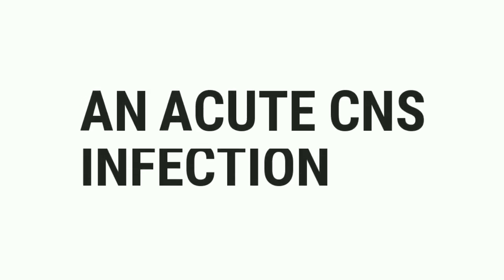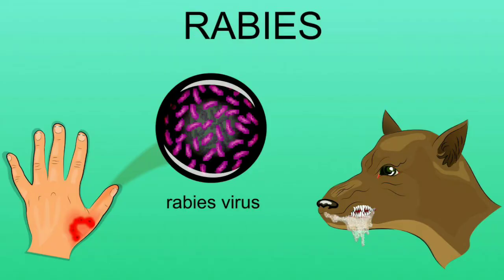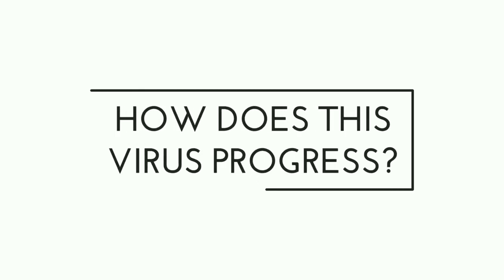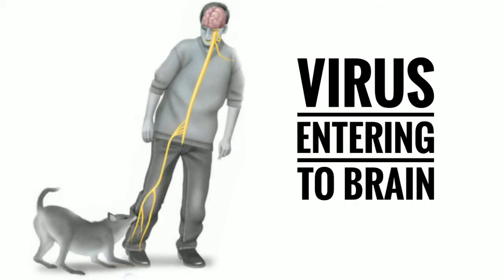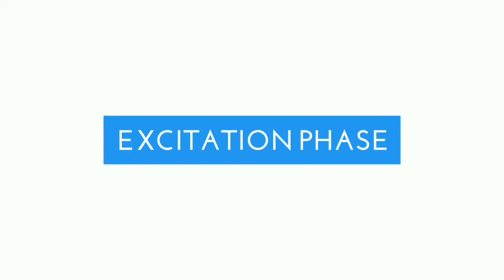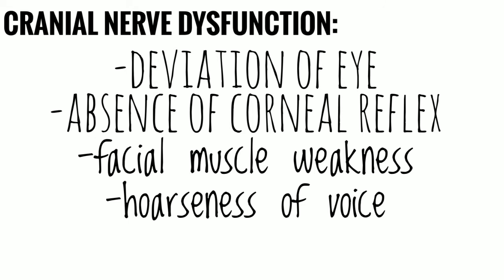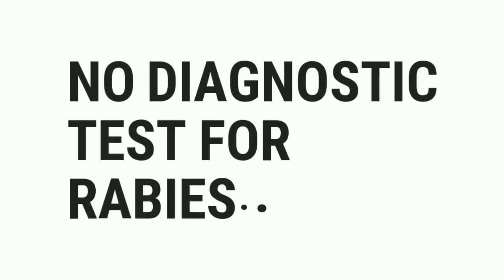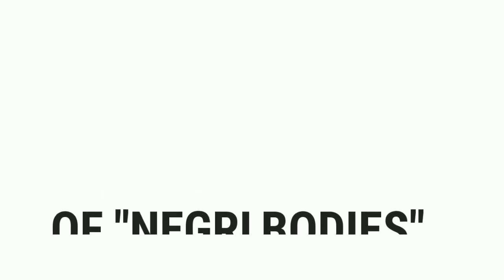WHAT IS RABIES?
Rabies is a deadly virus that can be transmitted from infected animal bite.Rabies virus is caused by Rhabdovirus which are present in the infected animal saliva.In this video i am gonna explain rabies in very simple way and in my own way.